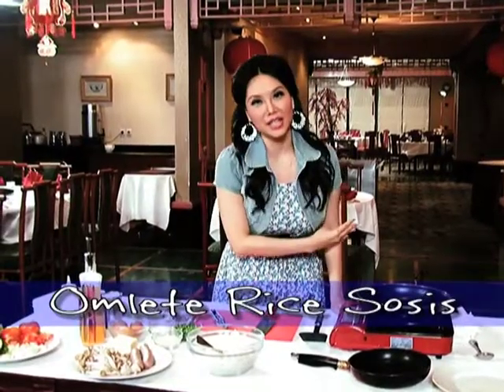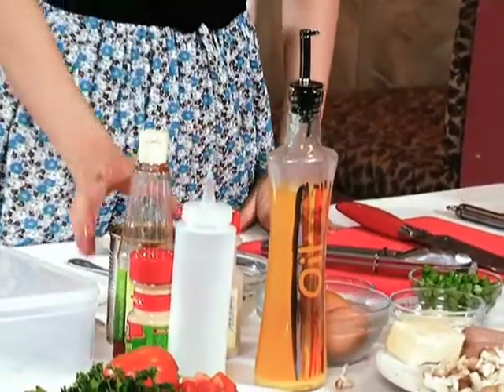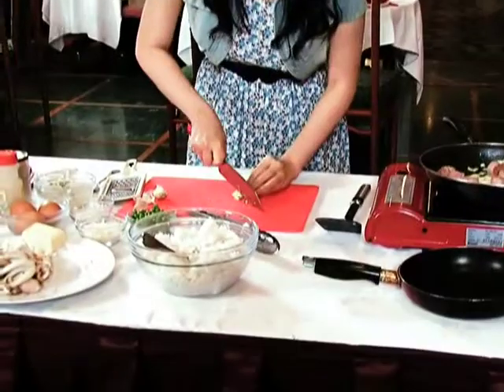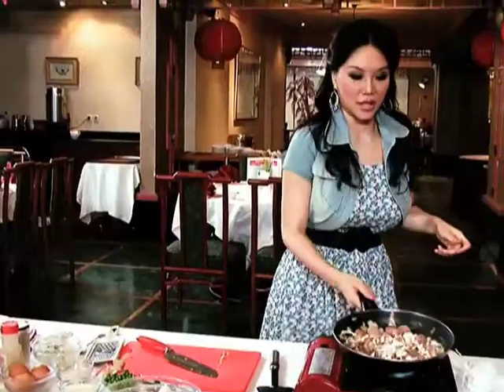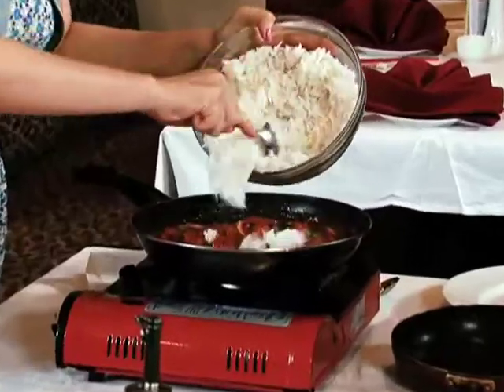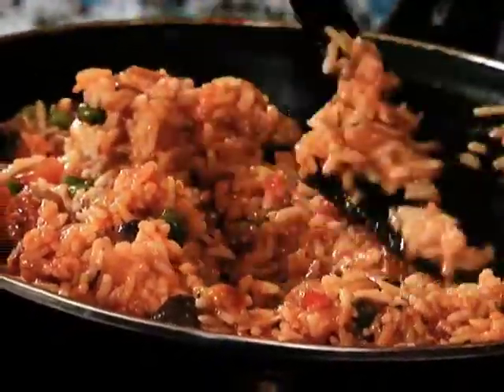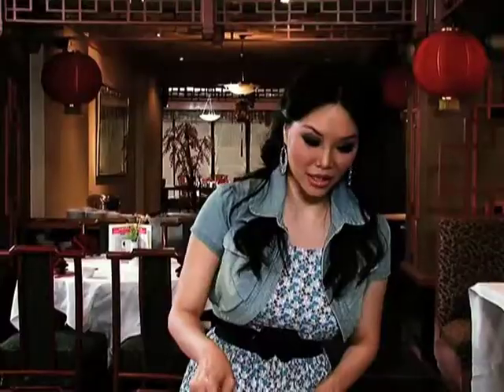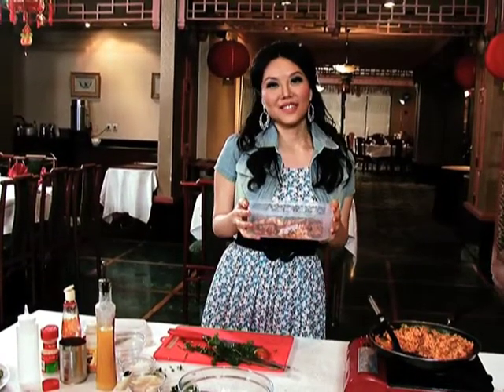Dapur Cantik "Kotak Bekal"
Healthy menu for children so the children aren't eating too many snakcs at their school. Created by Chef Vindy Lee as host. The video was shot using Sony Z7.

Producer Program : Flory Shanti
Line Producer : Astari Parwita
Director : Reza Iswahyudi Rusdi
DoP : Handry F Liberto
Videografer : Handry F Liberto, Joko Triwibowo
Gaffer : Edi
Make Up and Wardrobe : Tim Wardah dan Trans 7
Production Assistant : Aby, Faisal
Editor : Dudung Fernando

Thanks to Hotel Acacia at Salemba